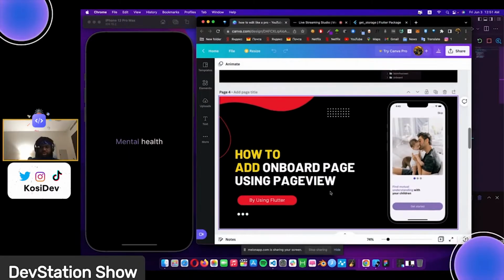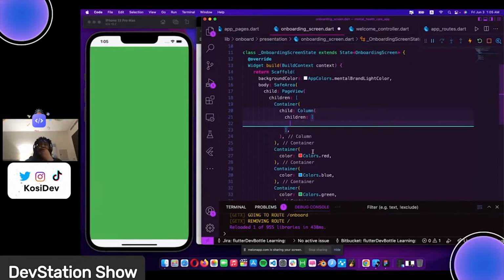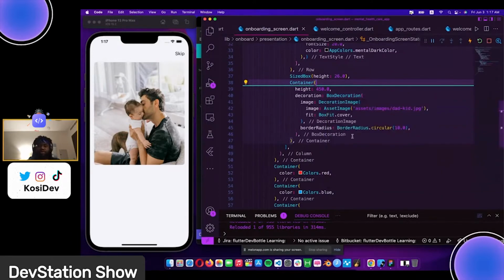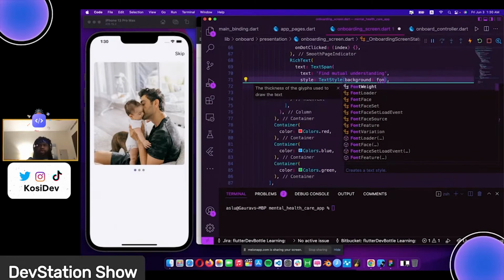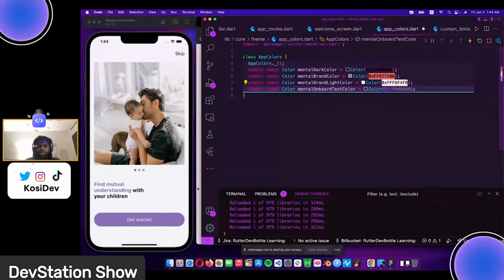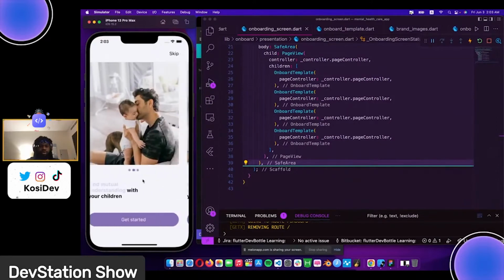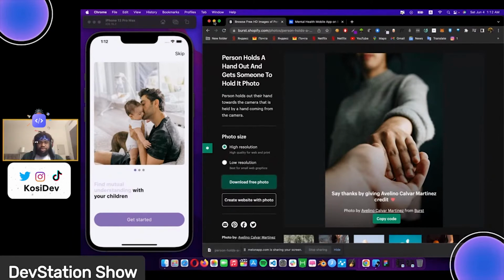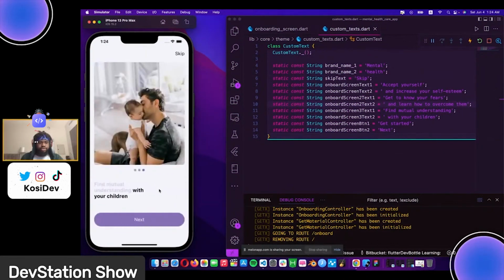How to add ONBOARDING screen to your App